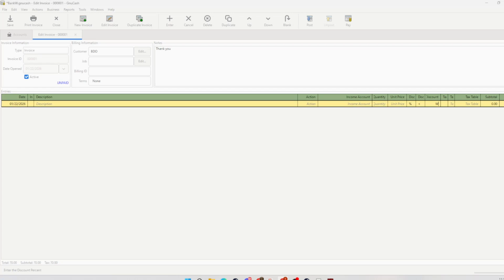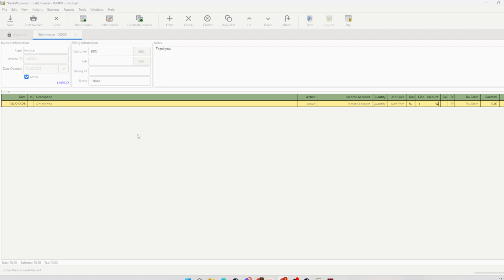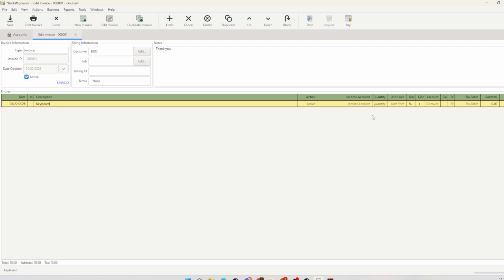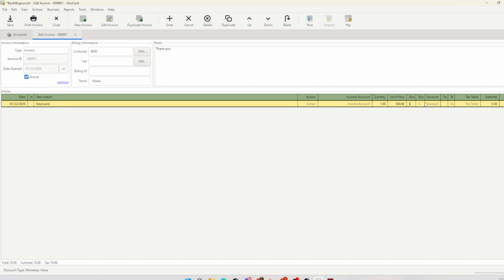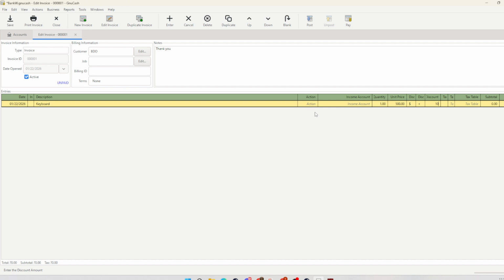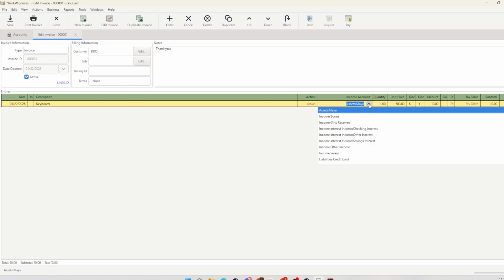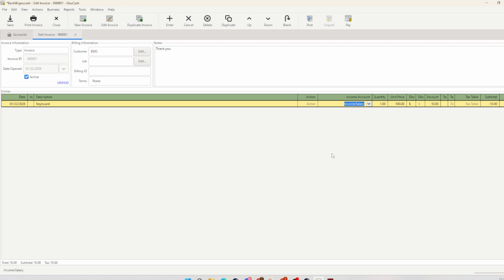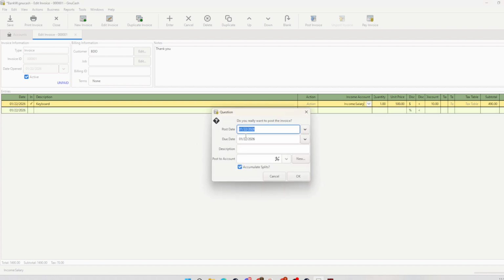How To Post An Invoice In GnuCash (Quick Guide)